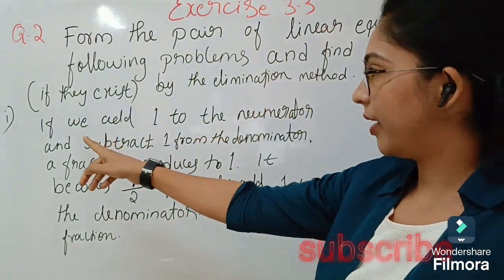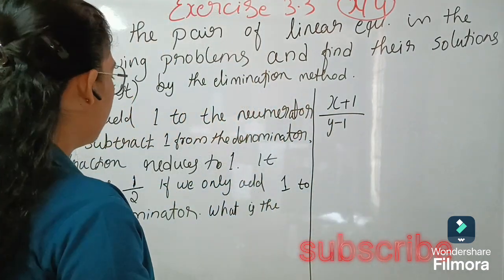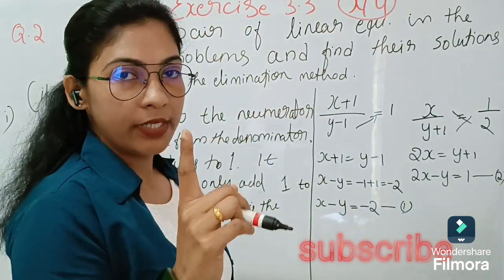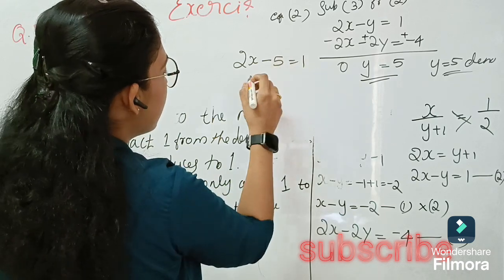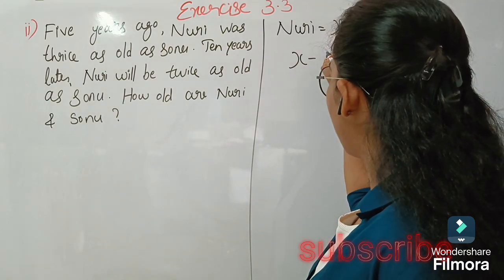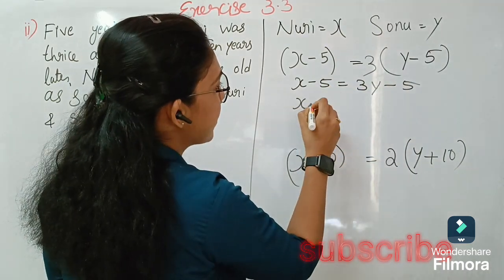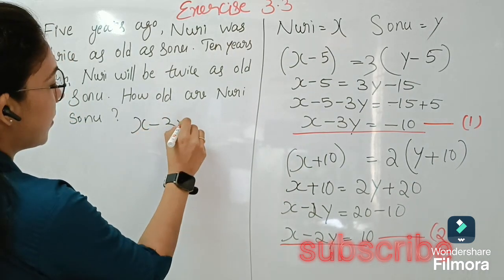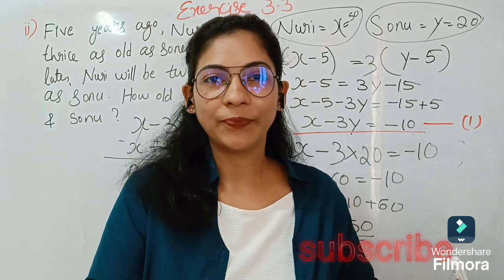24 September 2024